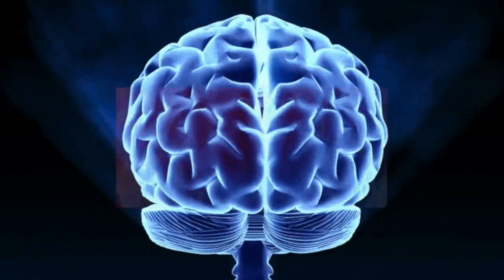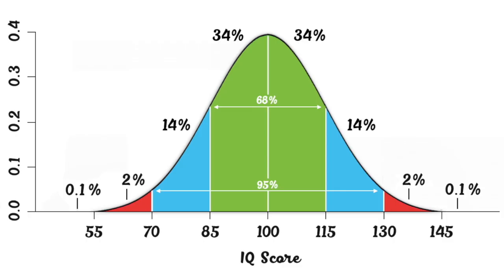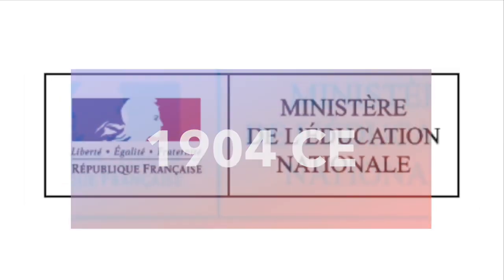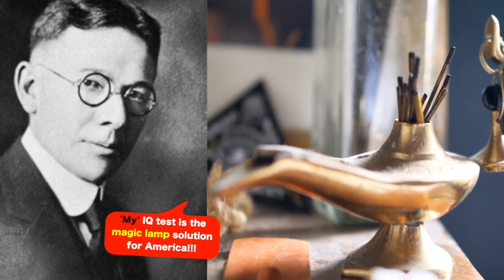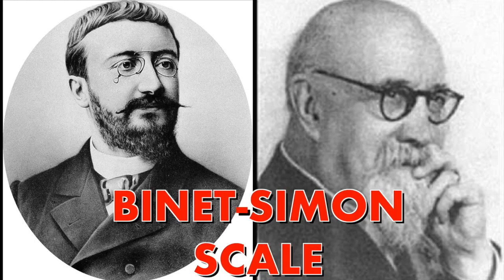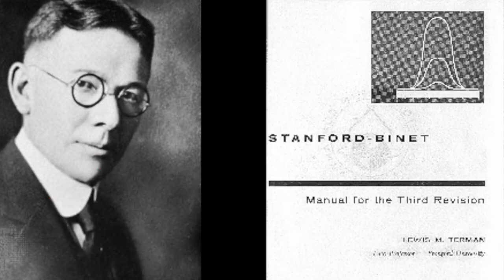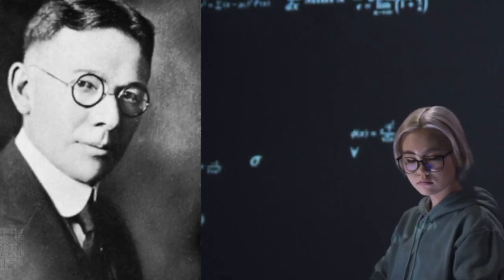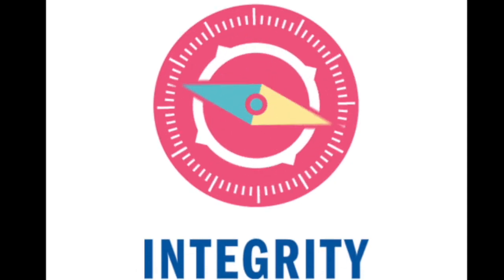The (Racist) History of THE I.Q. TEST !!!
This video is about the origin of the Classic IQ test, and its racist history.

Here is the timeline:
0:00 What's your IQ?
0:53 What is an IQ Test?
3:40 The French Binet-Simon Scale
5:26 Terman's Stanford-Binet Scale
7:35 Terman's 'Scientific Proof' of racism
8:28 IQ test and 'winning the war'
8:55 Social norm vs Market Norm
9:23 Terman's 'Brave New World'
10:03 Genetic Studies of Genius
11:32 Terman's realization

2: Frames of Mind, Howard Gardner, ​​ISBN-13: 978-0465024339; ISBN-10: 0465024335

4: Warne, Russell T. (2019). "An evaluation (and vindication?) of Lewis Terman: What the father of gifted education can teach the 21st century" (PDF). Gifted Child Quarterly. 63: 3–21. doi:10.1177/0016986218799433

5: Duggan, K. A., & Friedman, H. S. (2014). Lifetime biopsychosocial trajectories of the Terman gifted children: Health, well-being, and longevity. In Simonton, D. K. (Ed.). The Wiley handbook of genius (pp. 488-507). Wiley-Blackwell.

6: Oden, M. H. (1968). The fulfillment of promise: 40-year follow-up of the Terman gifted group. Genetic Psychology Monographs, 77, 3-93.

7: Shurkin, J. N. (1992). Terman’s kids: The groundbreaking study of how the gifted grow up. Little, Brown and Company.

8: Sorokin, P. A. (1956). Fads and foibles in modern sociology and related sciences. Henry Regency.

9: Terman, L. M., & Oden, M. H. (1959). Genetic studies of genius: Vol. V. The gifted group at mid-life: Thirty-five years’ follow-up of the superior child. Stanford University Press.

10: Warne, R. T. (2017). Possible economic benefits of full-grade acceleration. Journal of School Psychology, 65, 54-68.

11: Warne, R. T. (2019). An evaluation (and vindication?) of Lewis Terman: What the father of gifted education can teach the 21st century. Gifted Child Quarterly, 63(1), 3-21.

12: Jenkins-Friedman, Reva (1982). "Myth: Cosmetic use of multiple selection criteria!". Gifted Child Quarterly. 26 (1): 24–26. CiteSeerX 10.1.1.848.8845. doi:10.1177/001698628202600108

13: Levine SC, Ratliff KR, Huttenlocher J, Cannon J. Early puzzle play: a predictor of preschoolers' spatial transformation skill. Dev Psychol. 2012;48(2):530-42. doi:10.1037/a0025913

14: Outliers: the story of Success (2008), Malcolm Gladwell, published by Little, Brown and Company; ISBN: 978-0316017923